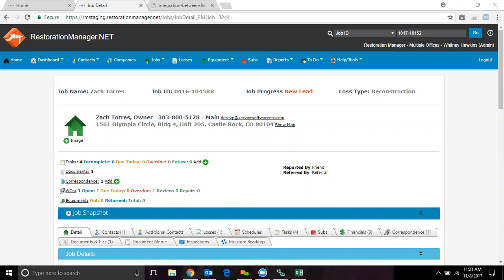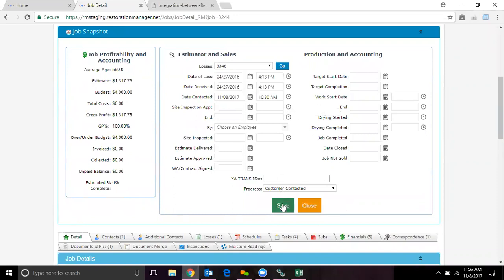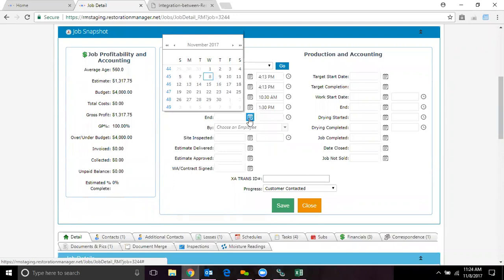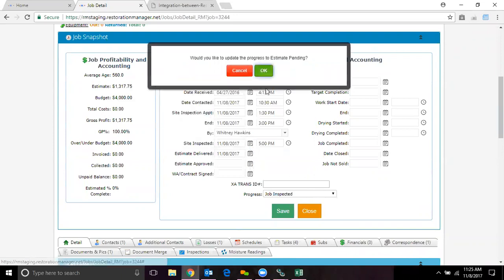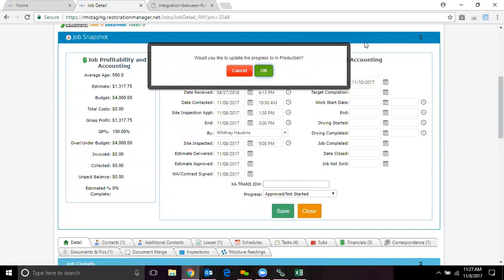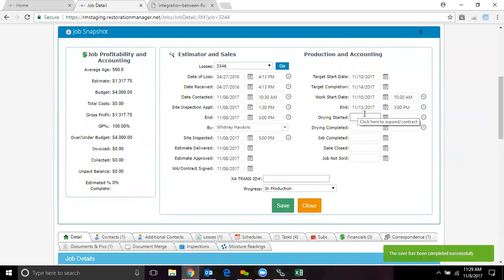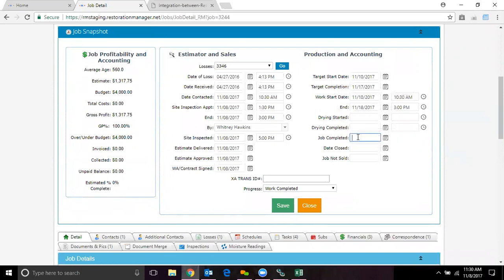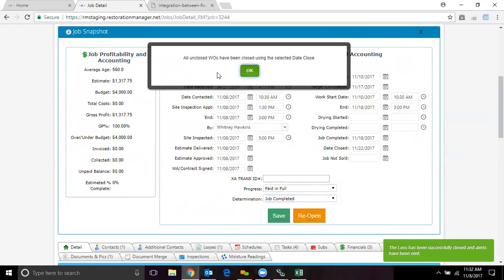Job Snapshot Overview